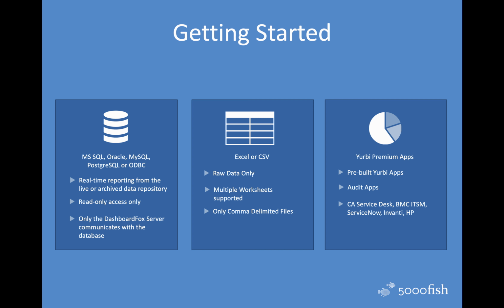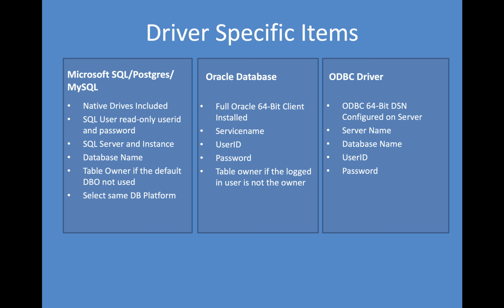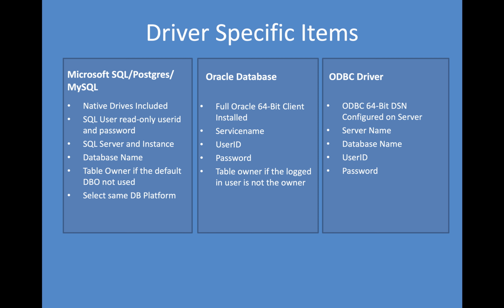DashboardFox Connect To Your Data Planning